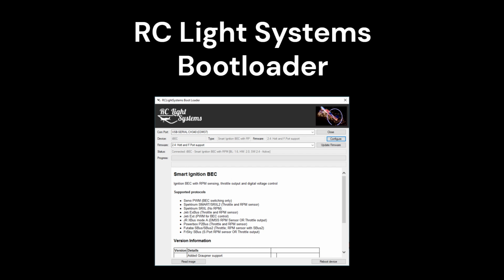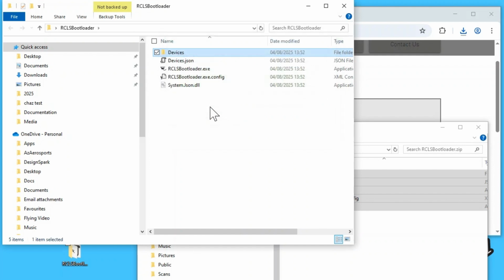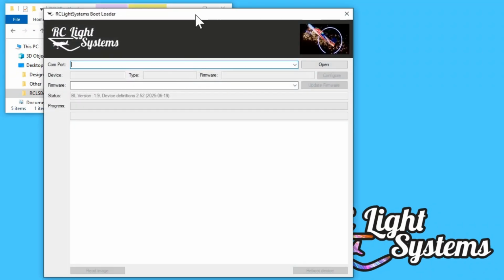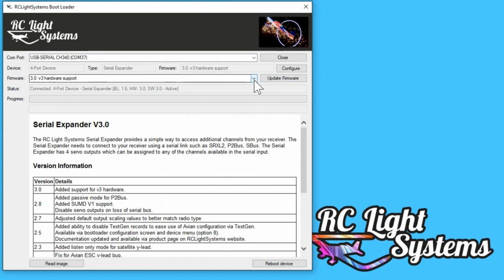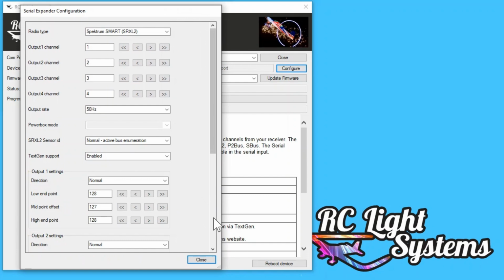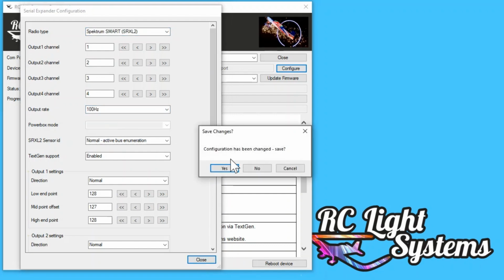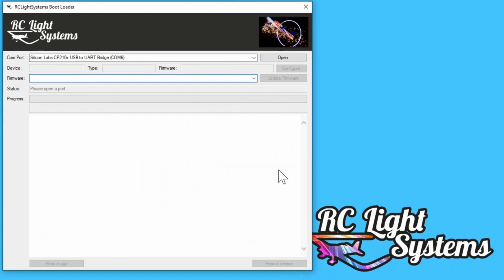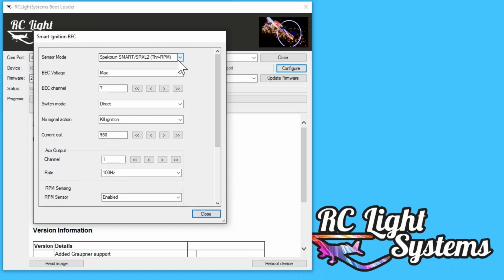RC Light Systems Bootloader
Introduction to the RC Light Systems Bootloader covering download, install, device connection, updating devices and configuring devices.

Contents:
0:00 - The RC Light Systems Bootloader
0:30 - What is the RC Light Systems Bootloader
0:45 - Downloading the Bootloader
3:30 - Connecting a device to the Bootloader
5:25 - Updating device firmware
7:00 - Configuring a device
9:21 - Using a generic half duplex serial dongle
11:10 - Don't upgrade if you are only changing settings
11:55 - Another configuration example